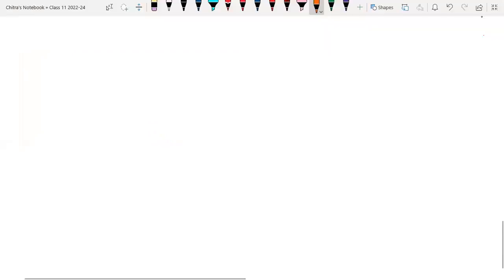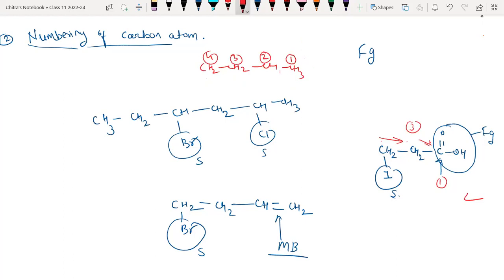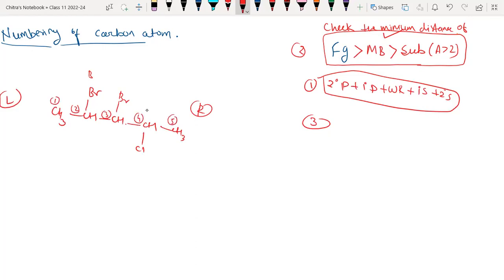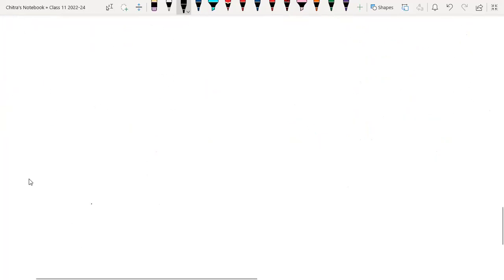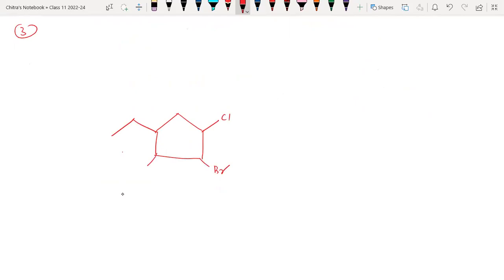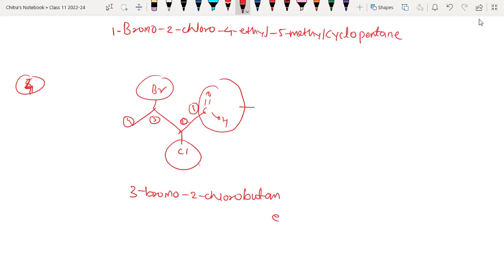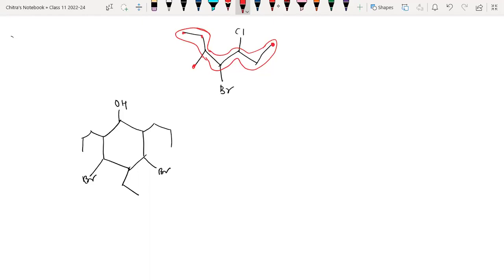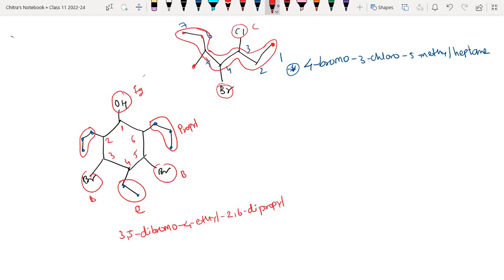JEE & NEET Practice for IUPAC Nomenclature. part 2 02 July 2022